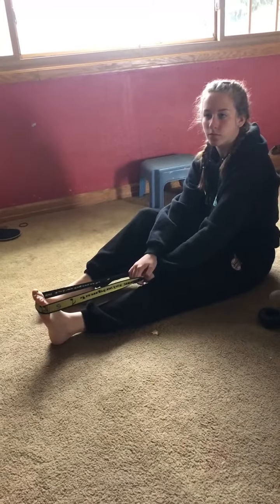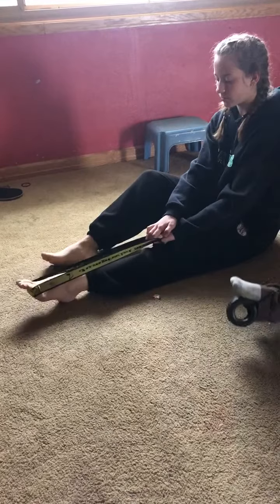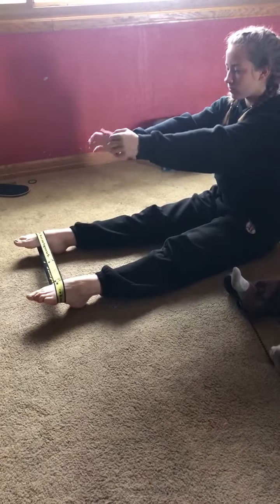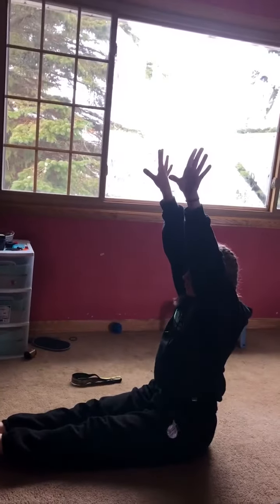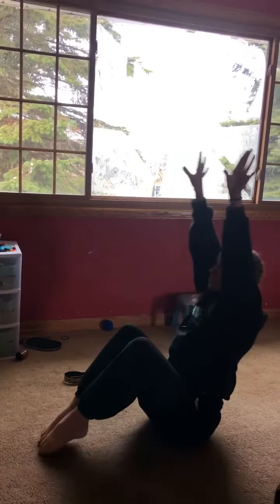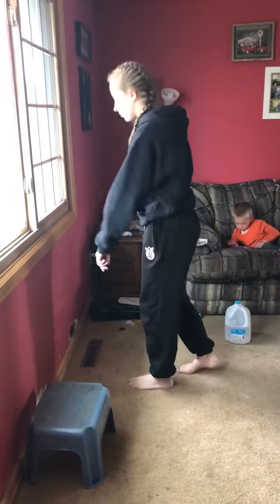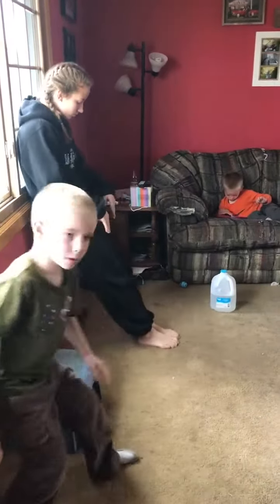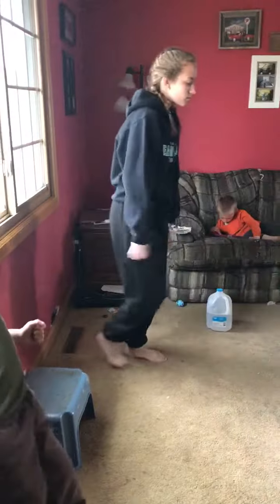trim B0C10AED 2BC8 4153 A0D3 665018CC815E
Stretching/Shapes: Ankles 3 sets of 30
Wrists 3 sets of 30
Tuck rocks 3 sets of 30
Vault entry to wall stretch 3 sets of 30
Hollow against wall to open 3 sets of 30